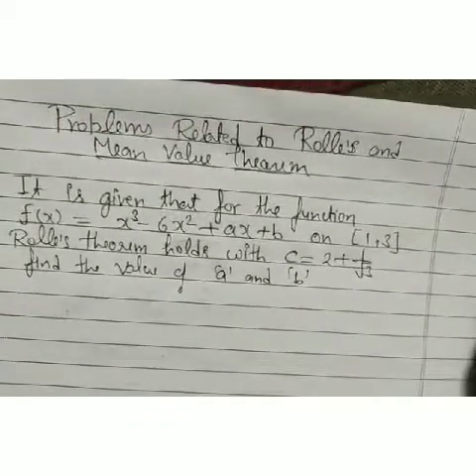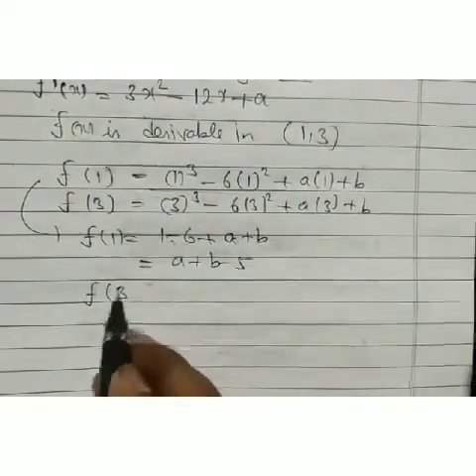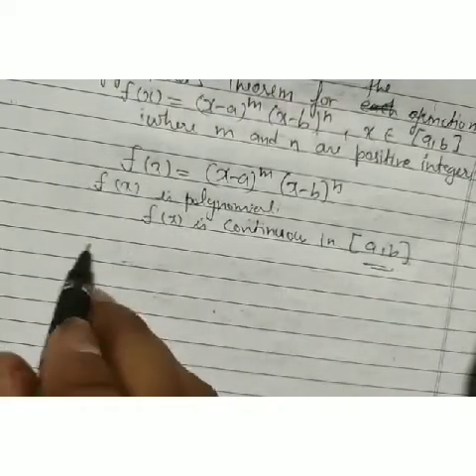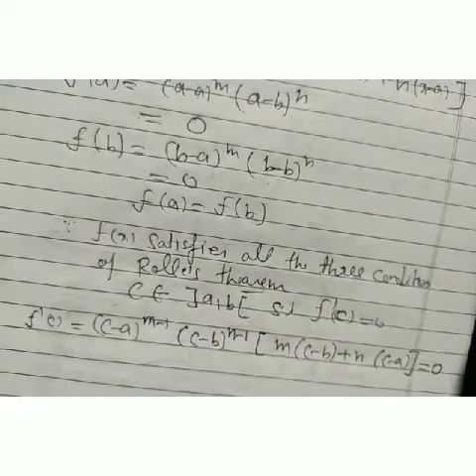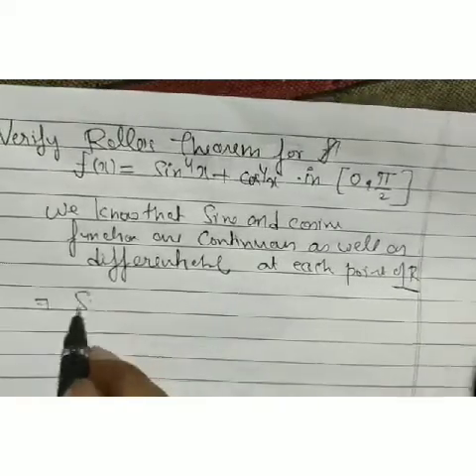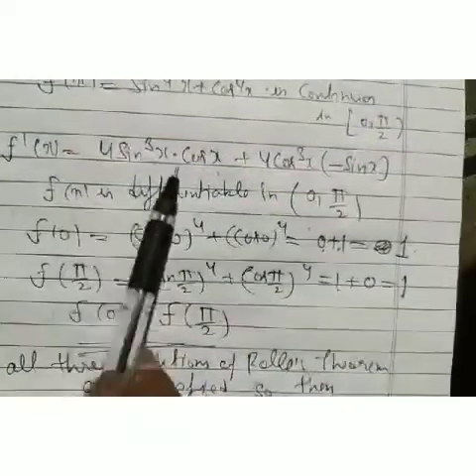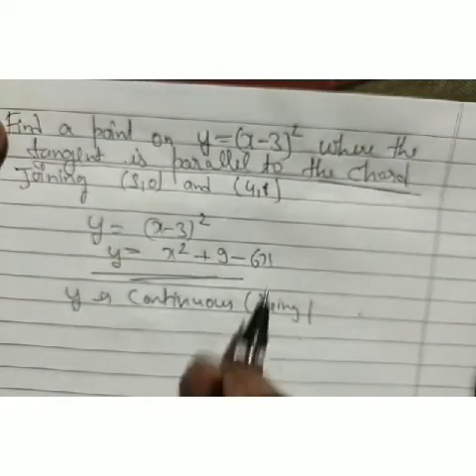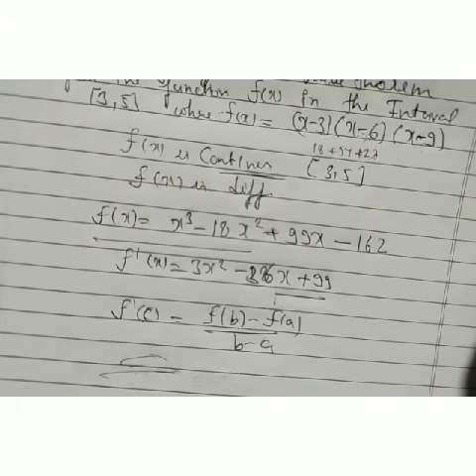Class XIIA Mathematics 07 05 20 by Mr Rakesh Tiwari